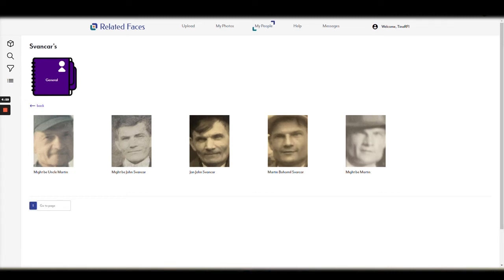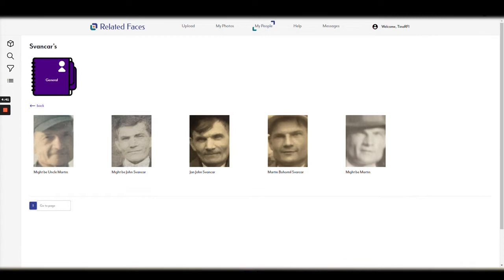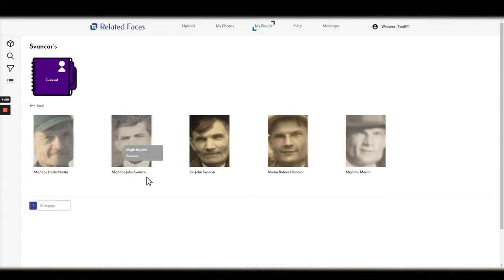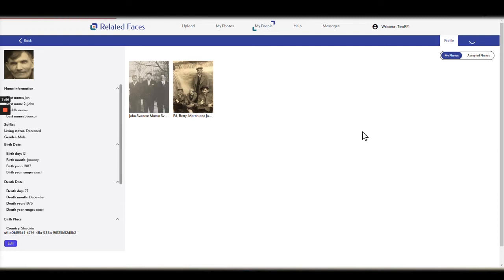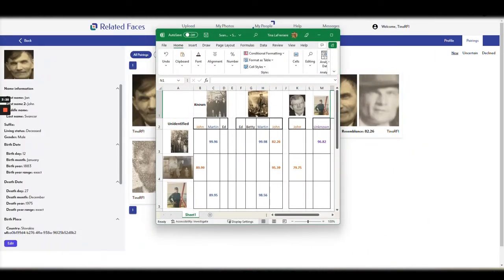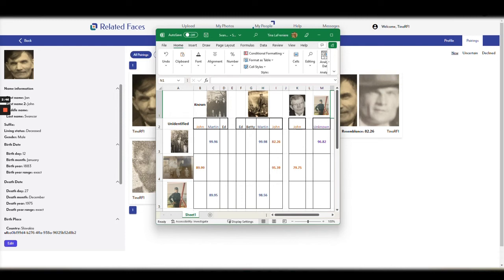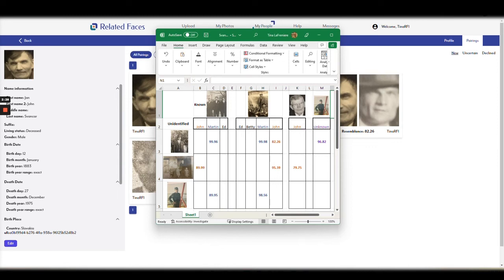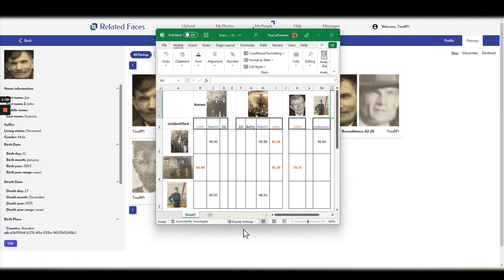Advanced Learning! How to Discern Between Relatives with Similar Faces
CEO and Founder Tina LaFreniere takes us through our first advanced tutorial where she shows us how to go beyond the page and tell father and son appart using a simple matrix and the Relatd Faces Resemblence number.